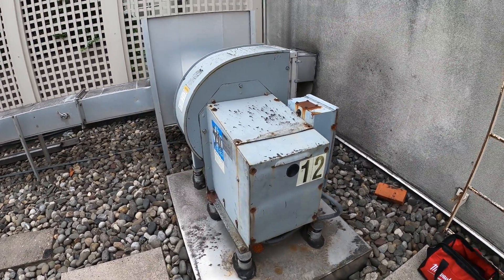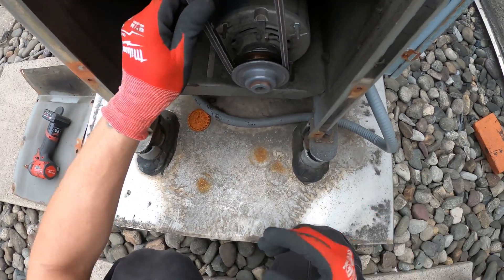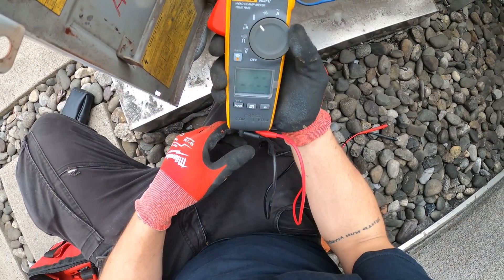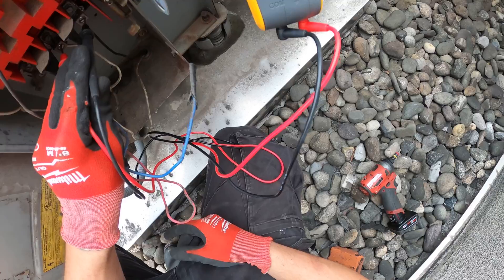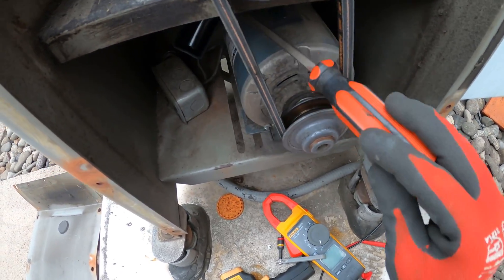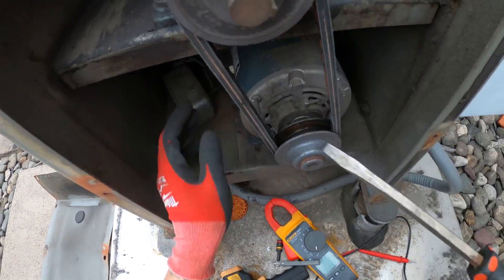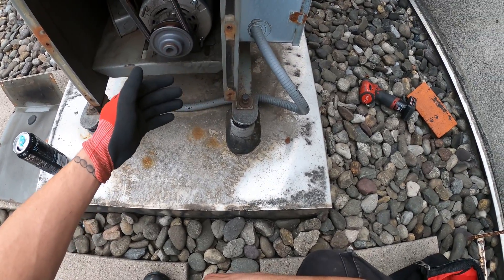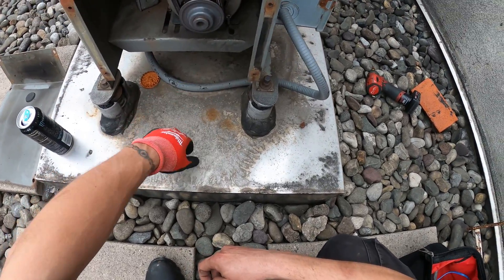HVAC: Utility Set Exhaust Fan Service Call (Fan Motor Humming/Not Working) Tips & Tricks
HVAC SERVICE CALL: Utility Set Exhaust Fan Motor Humming/Not Operating